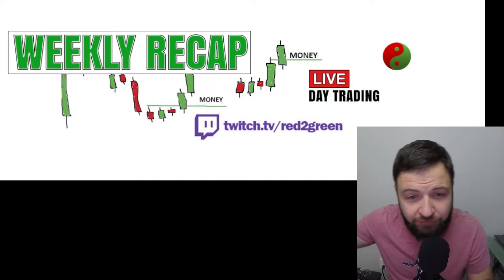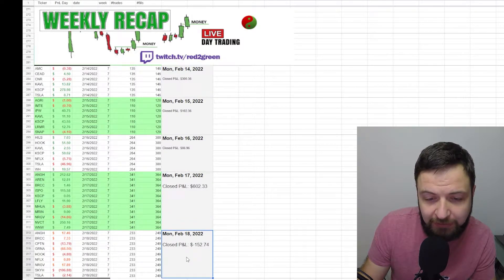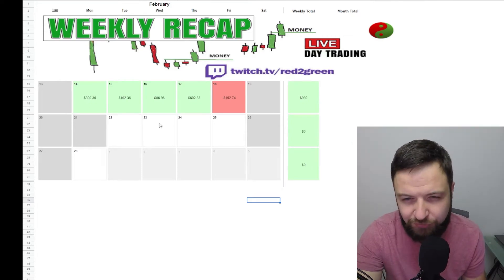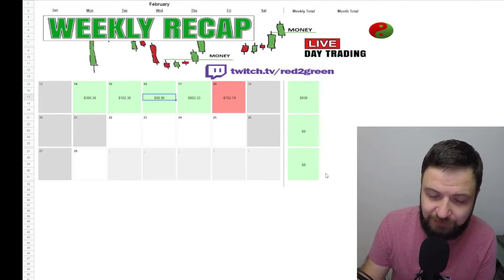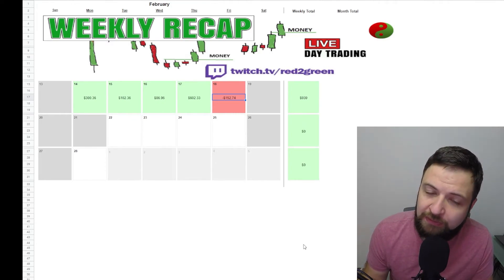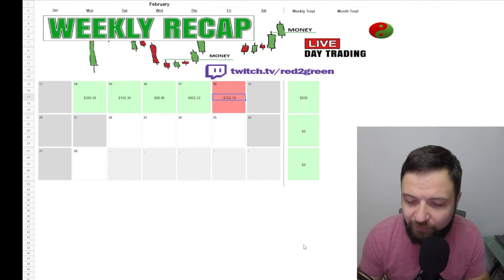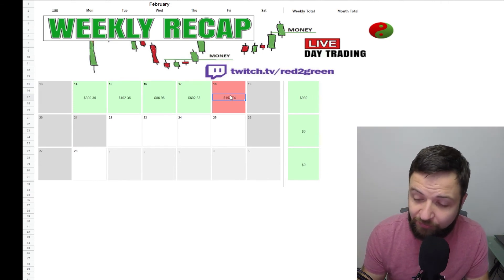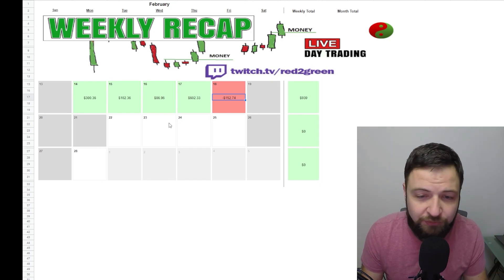Trading Weekly Recap: February 14-18 2022 Day Trading Scalping stocks for a living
Trading week is over and I am ready to share my weekly performance of day trading small caps stocks. We had some crazy momentum in stock market on Thursday, ISPO 500% runner, and my first red day of the month that I am not happy about

0:00 Intro & Week Trading RECAP

Stock​market
Day​Trading